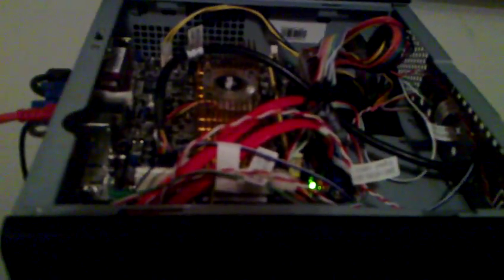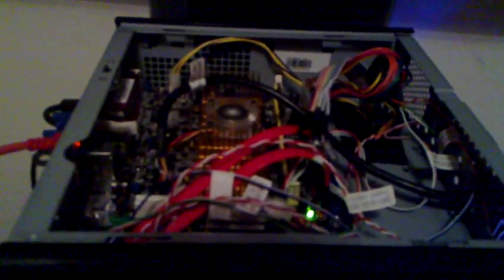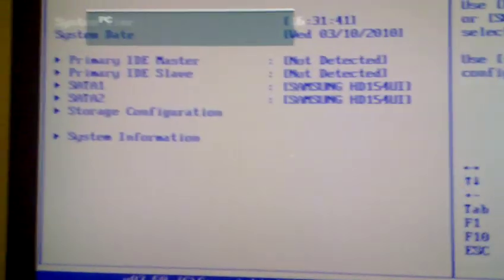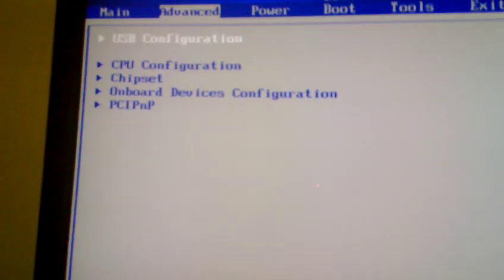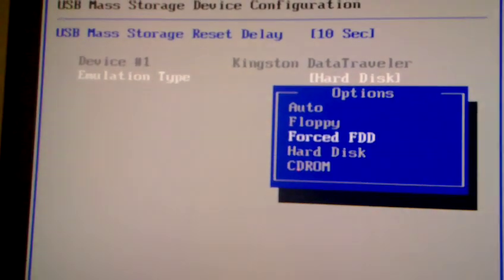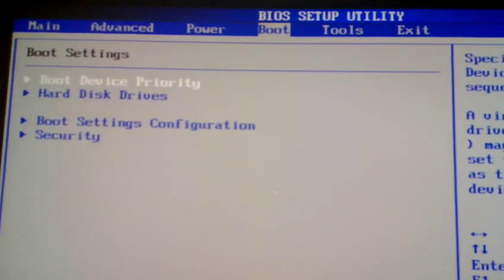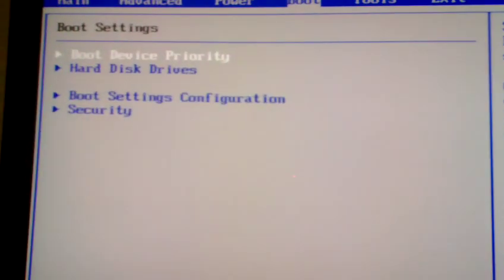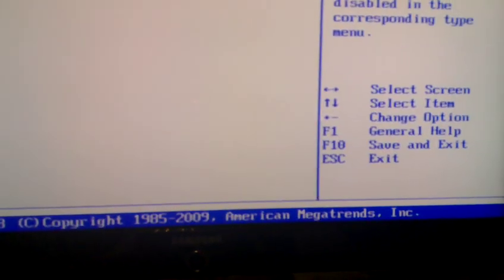Boot from Usb Stick as Harddisk